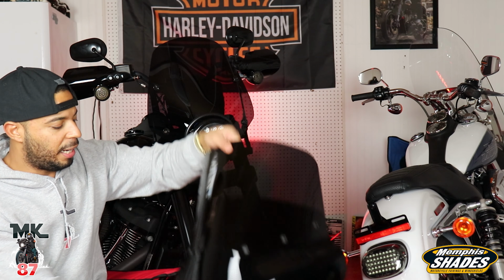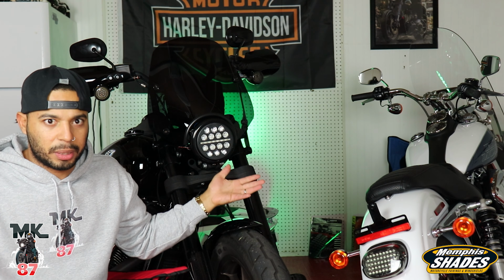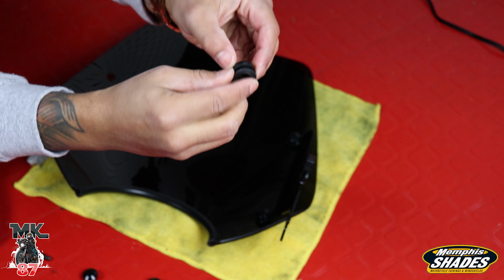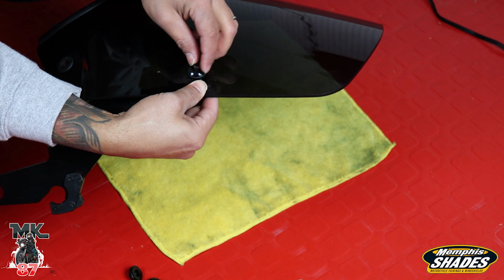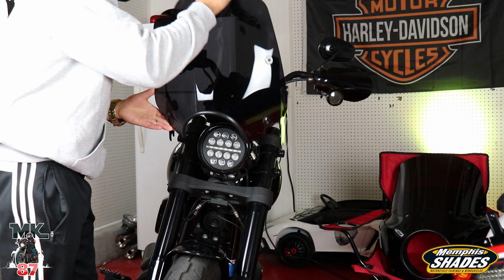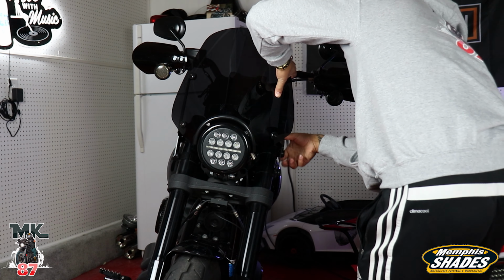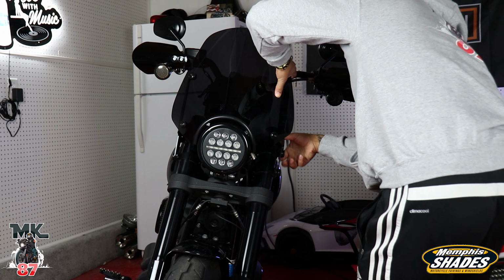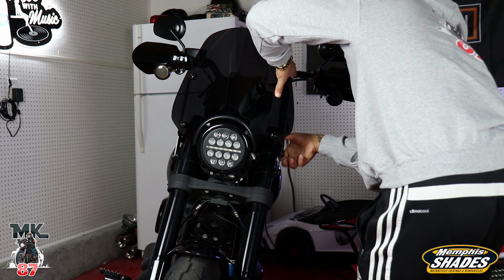Low rider s with Memphis shades Del Rey shield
In this video I show you guys how easy it is to install the Memphis shades Del Rey
on my 2020 Harley Davidson Lowrider S

squid mic